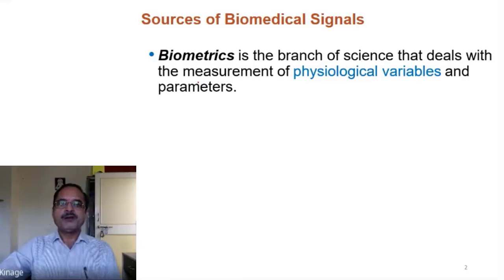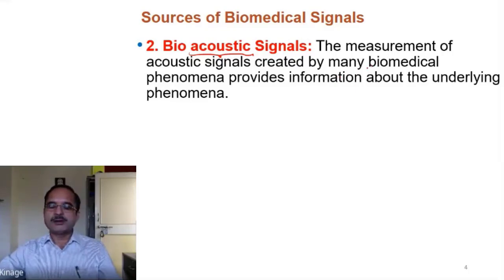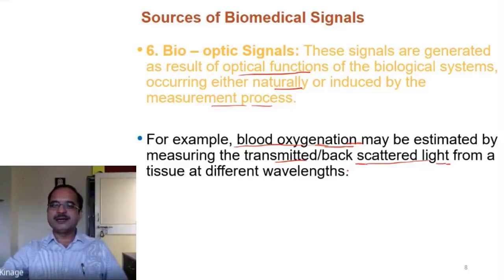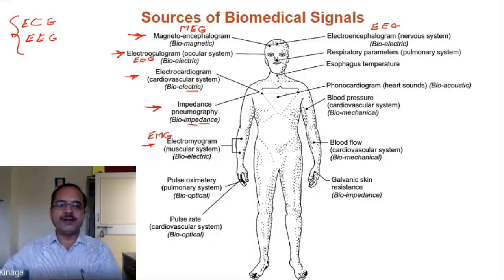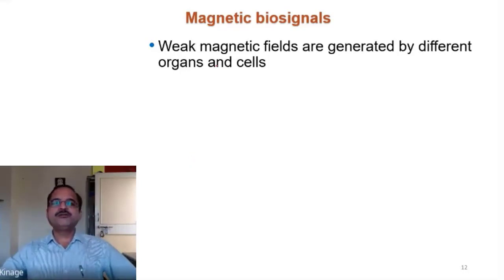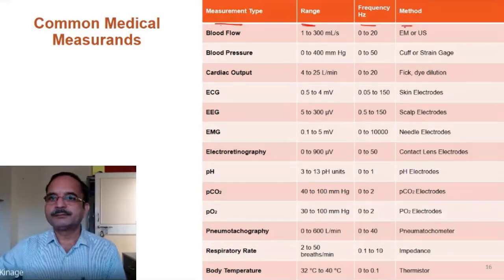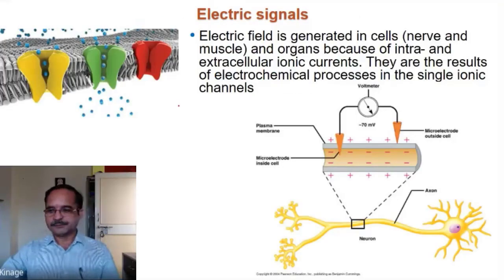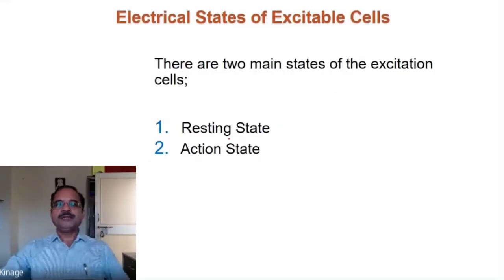Lecture 4 BSP Bioelectric Signals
Different bioelectric signals and their sources